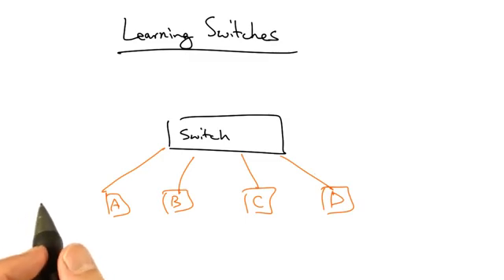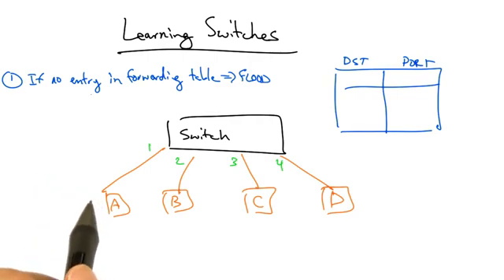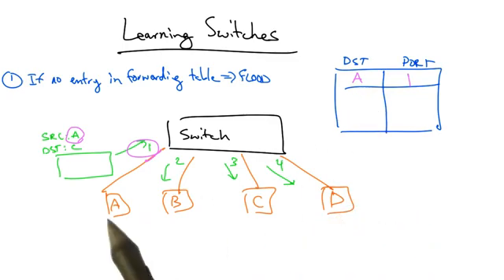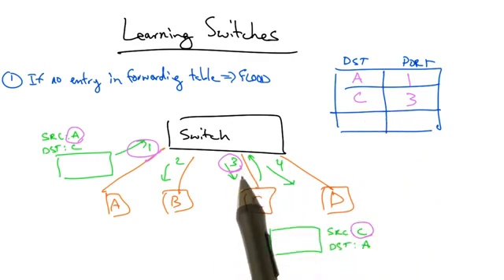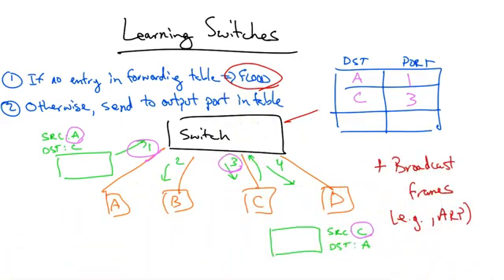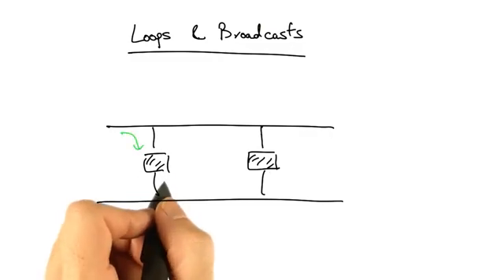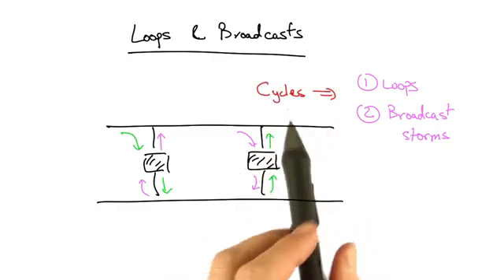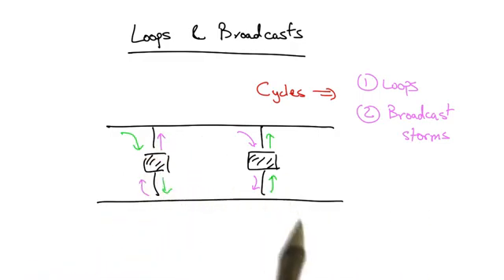Computer Networking 20-Learning Switches